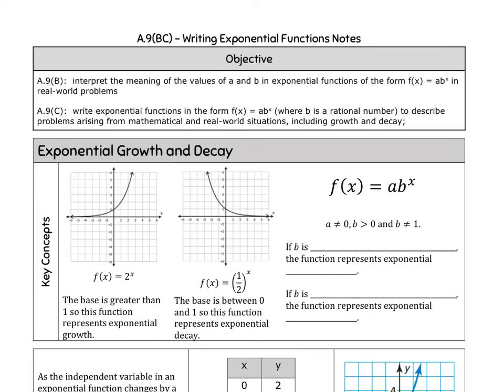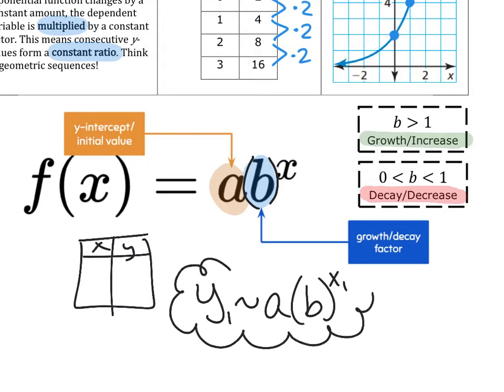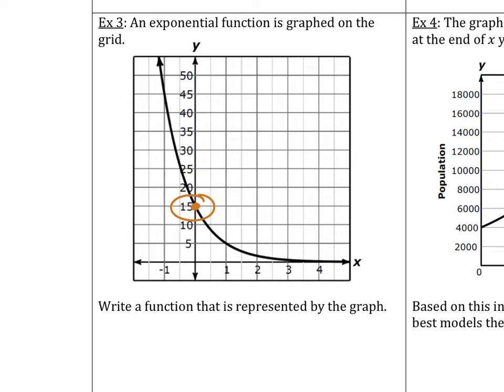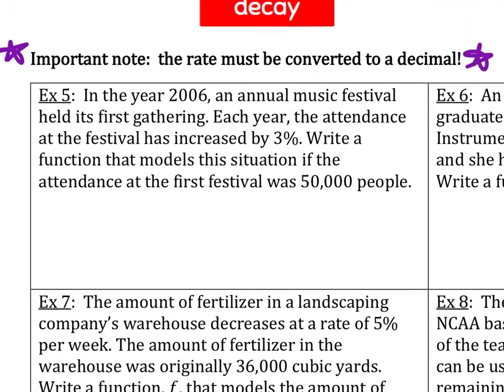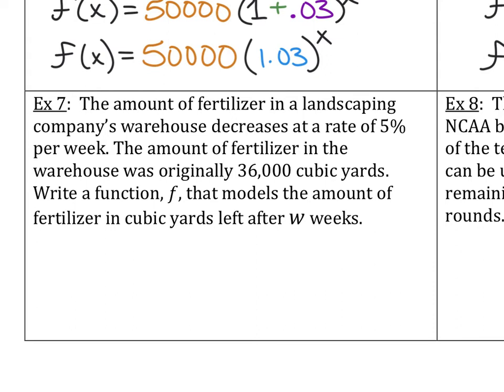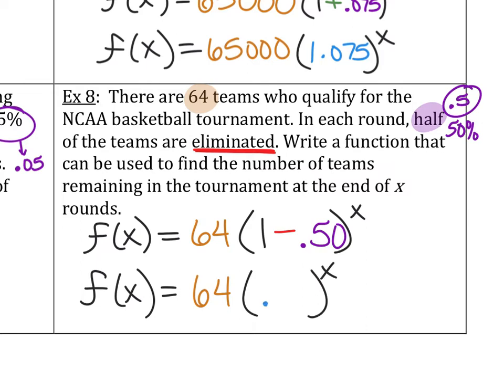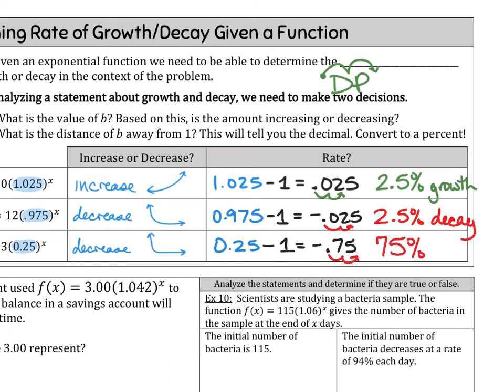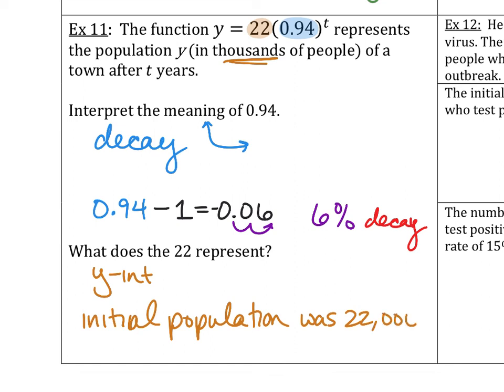Exponential Growth and Decay 9CBE